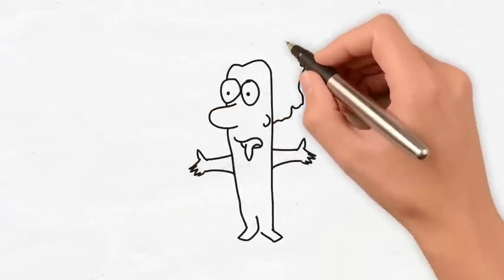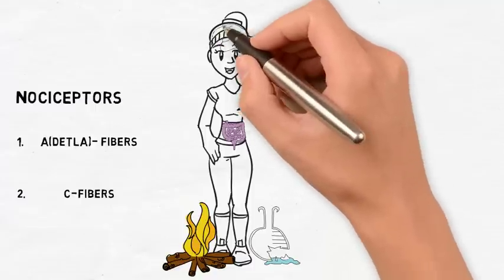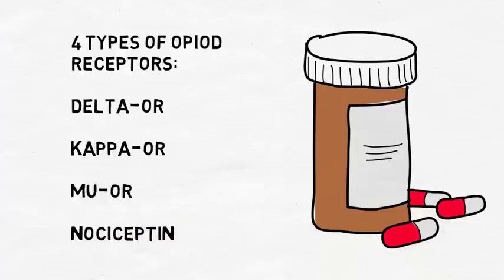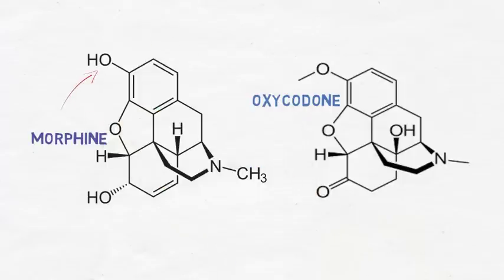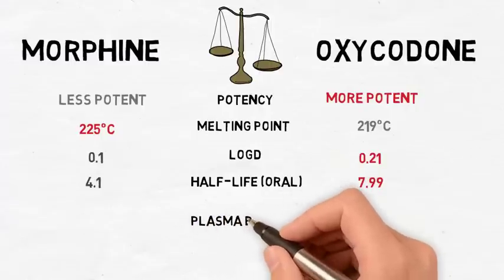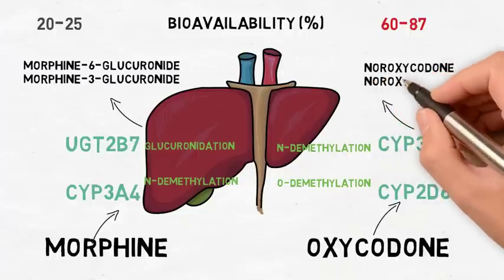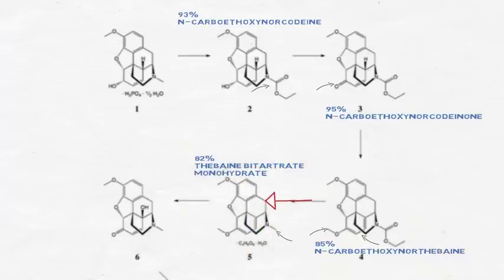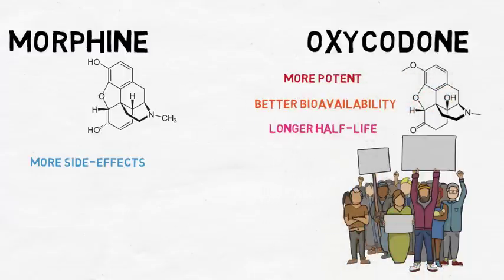Oxy vs Morphine - Chemistry Cat Productions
Drug Discovery Presentation Mount Royal University